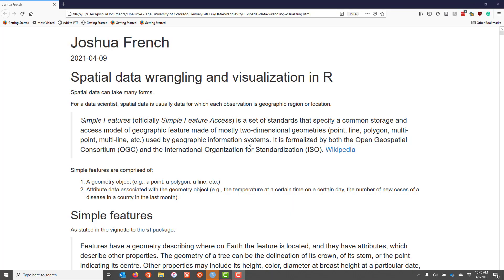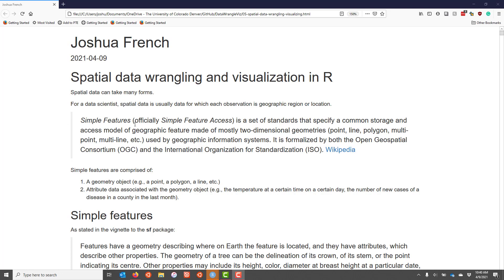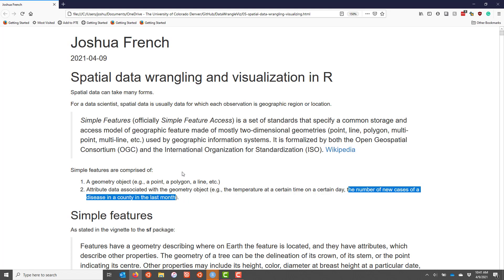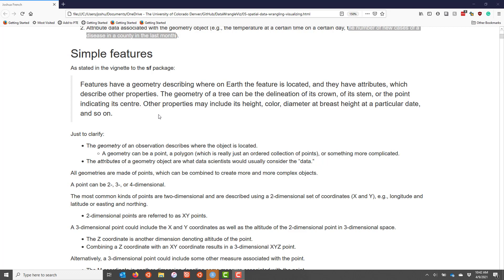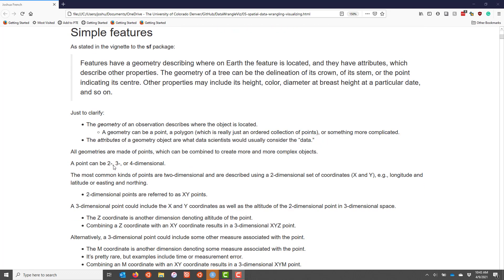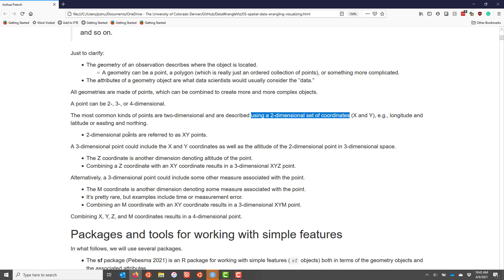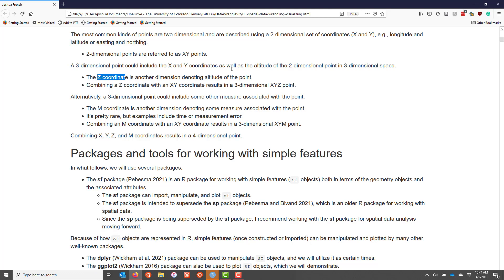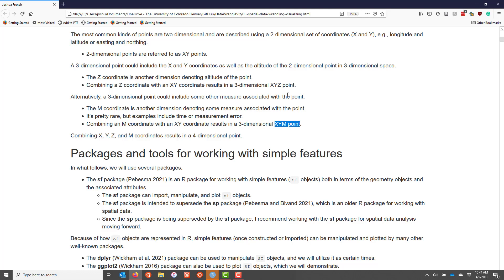Overview of simple features spatial data and points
A discussion of simple features spatial data (geometry and attributes) and the types of points.

The raw R Markdown code used to generate the html file can be obtained by toggling the "Code" box in the upper-right corner of the html file and selecting "Download Rmd".